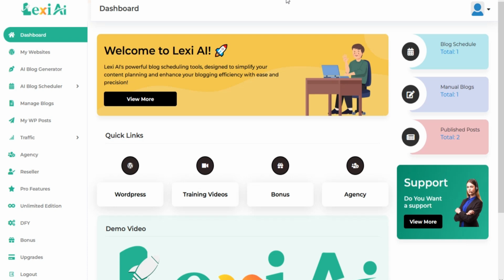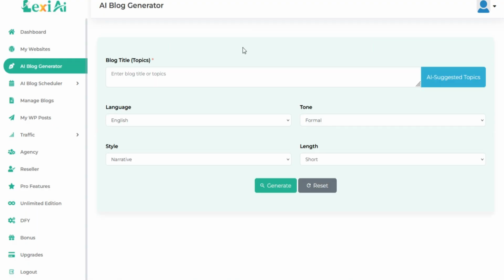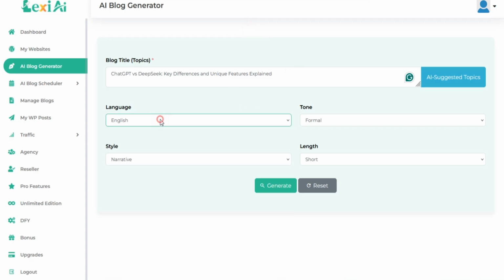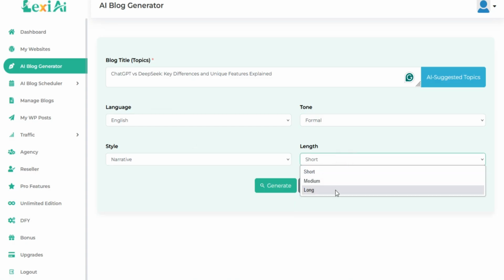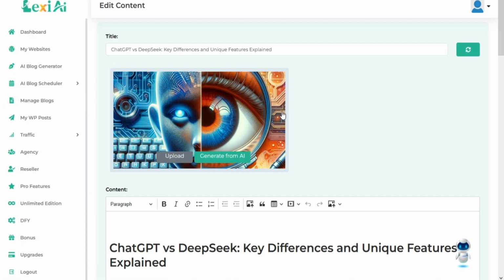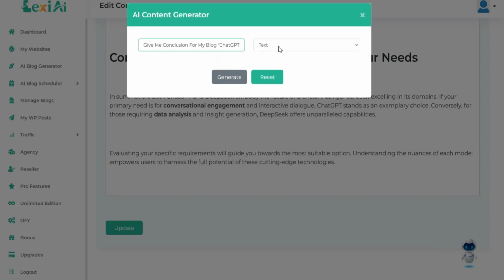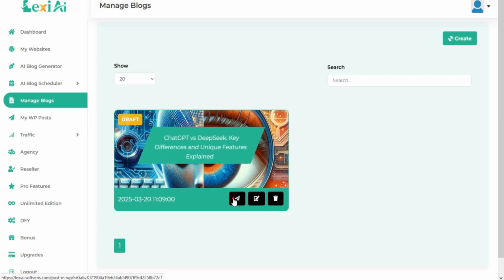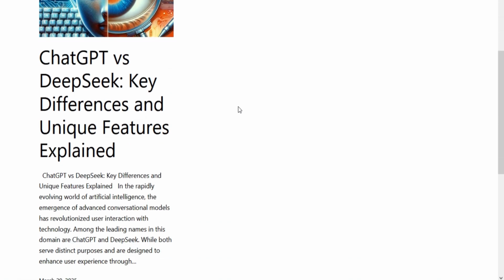How To Create An AI Blog For Your Blog Website?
This Tutorial Is About How To Create An AI Blog For Your Blog Website.